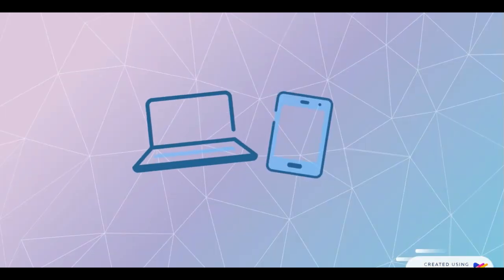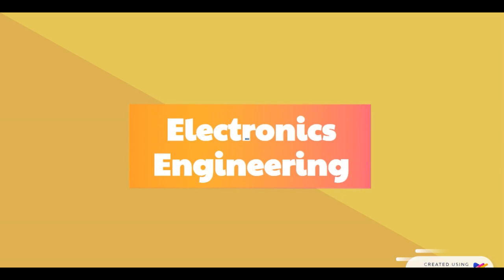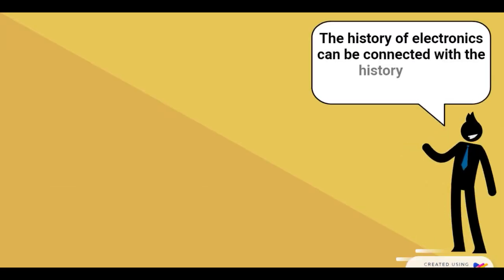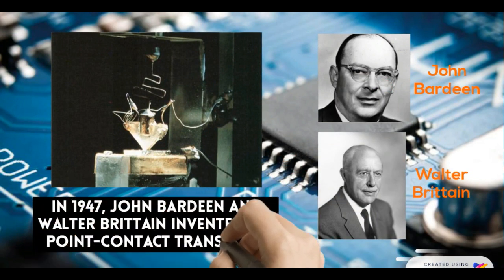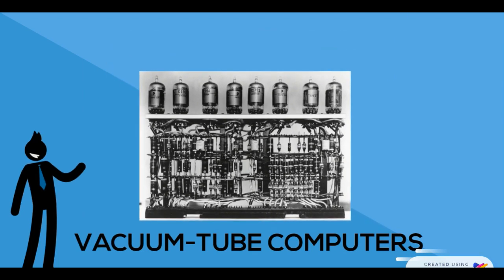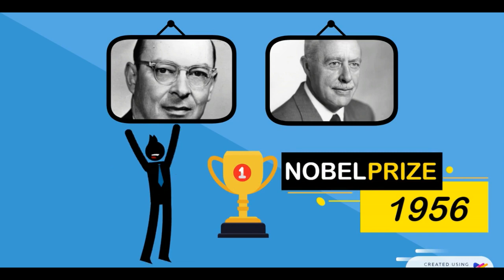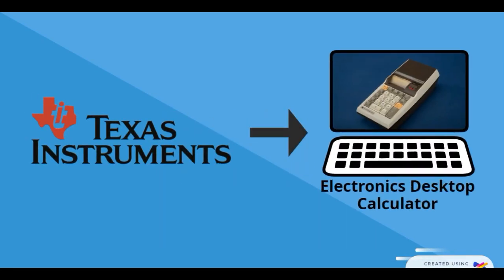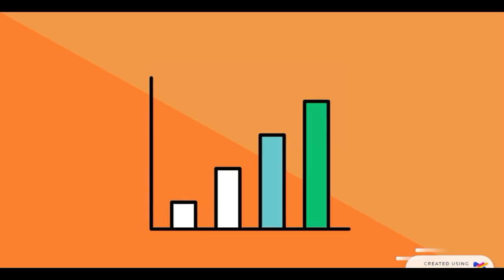History and Evolution of Electronics Engineering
ECE11 Midterms Output

Submitted to: Engr. Franklin Rey Pacquiao

Members:
Andre Lasta
Chim Zoe Catalan
James Ecuasion

EA

We do not claim any rights to the images and clips used in this video.

Song: ES_Quotes 1(Scratch Version) - Anders Bothen